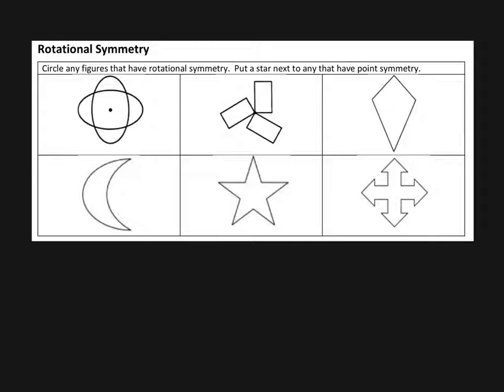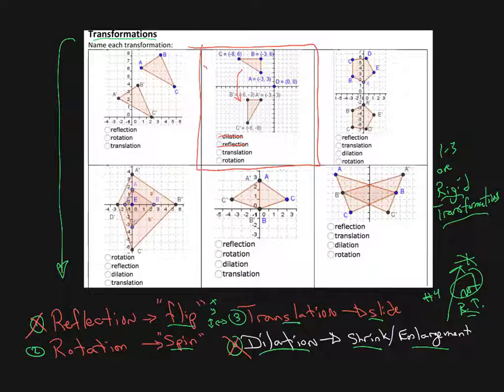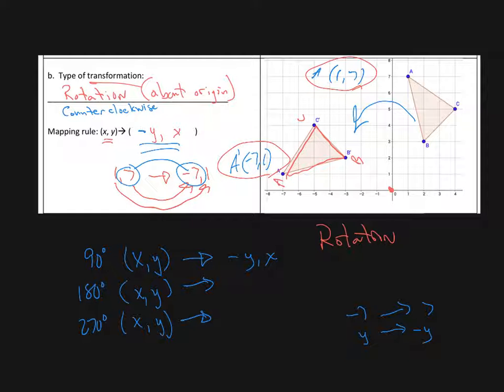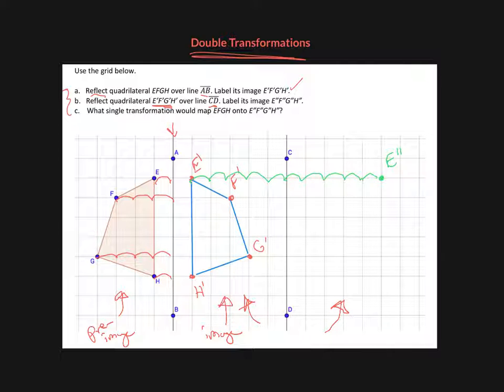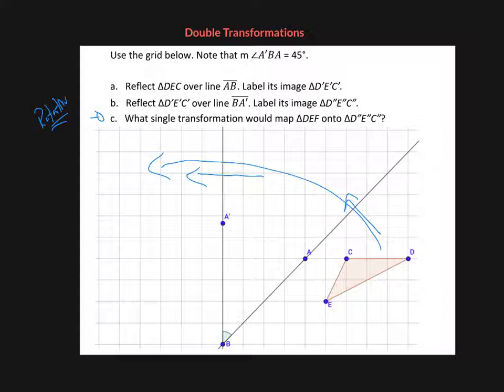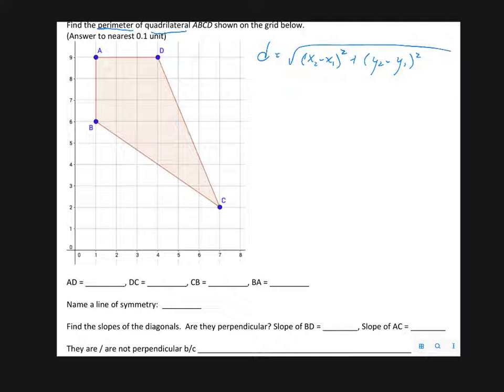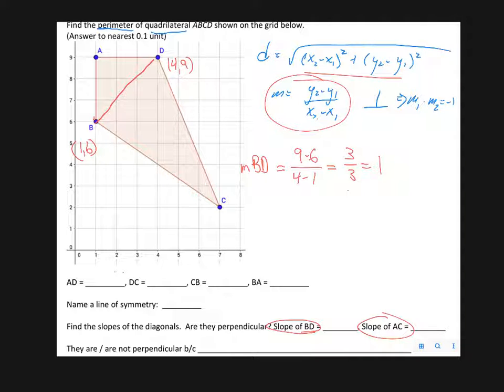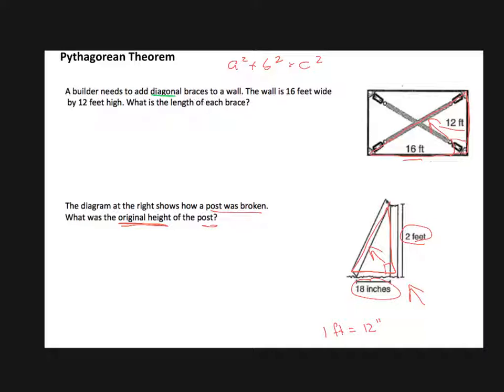Midterm Review - Unit 1 2017-18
Video guide on how to approach each question in the midterm Review for Unit 1.